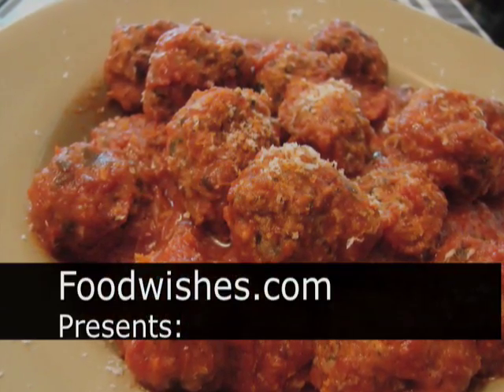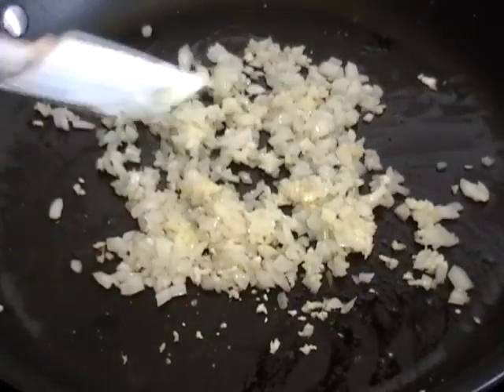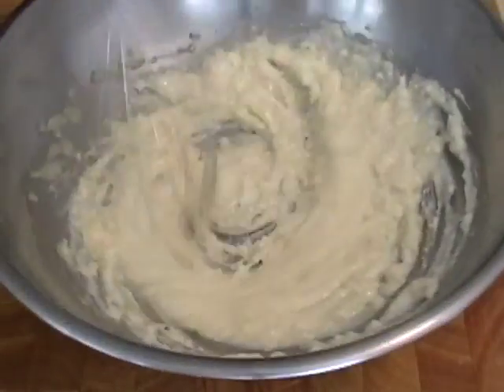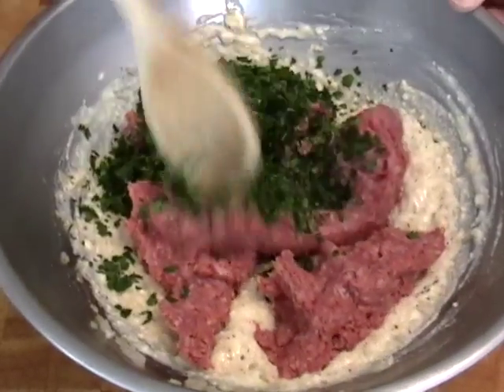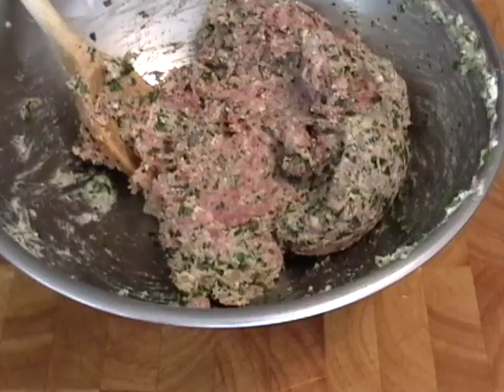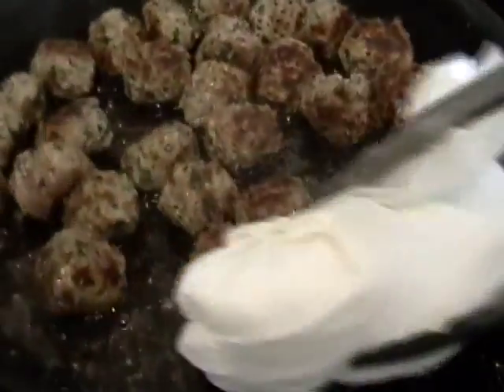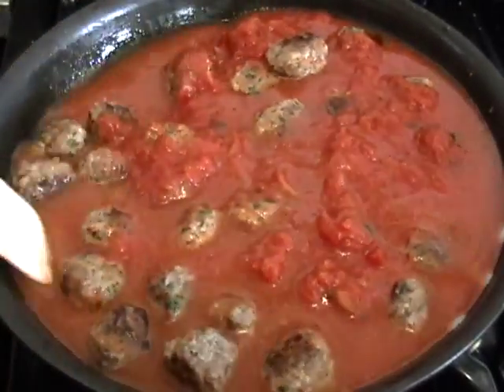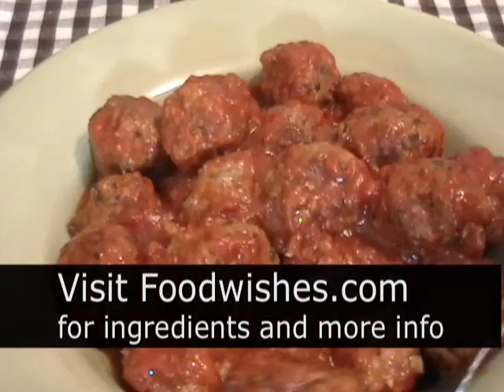Ricotta Meatballs Recipe - Meatballs with Ricotta Cheese